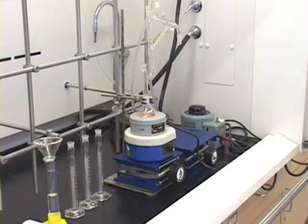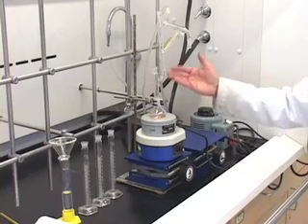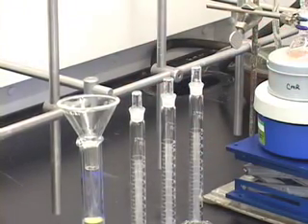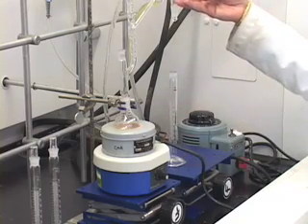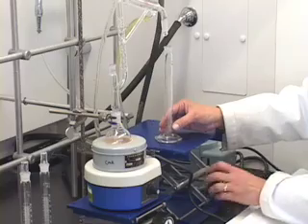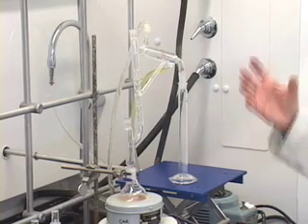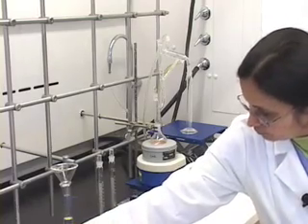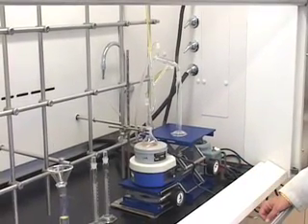lab7part5distillation.mov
Lab 7 Part 5 Distillation Barnard Organic Chemistry